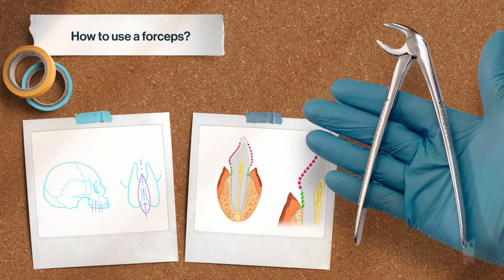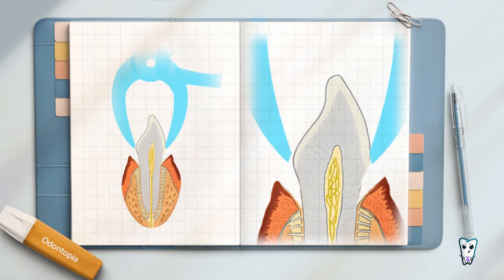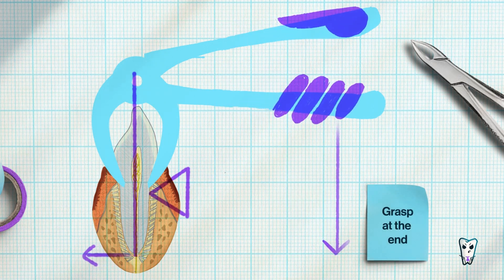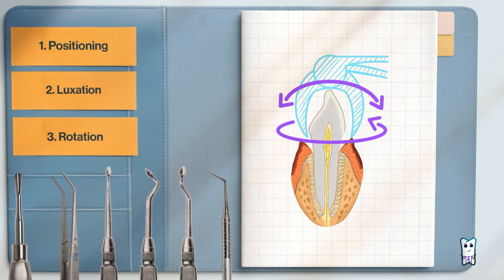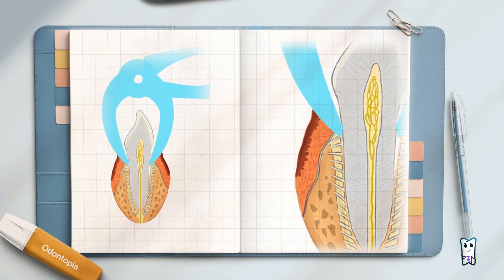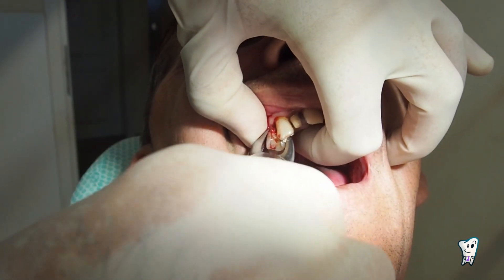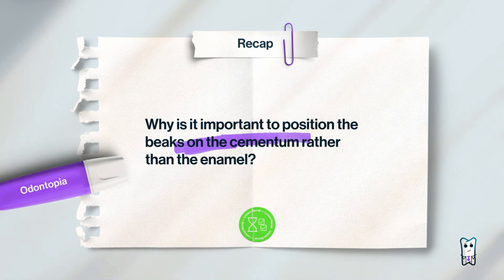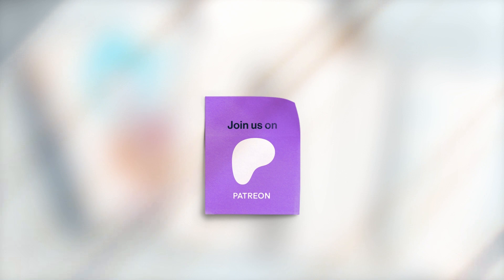How To Use Dental Forceps The Right Way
Lets learn about: Dental Extraction Technique, Dental Forceps, Luxation, Rotation, Tooth Extraction Techniques

Master the art of atraumatic tooth extraction with this comprehensive guide on dental forceps usage! From choosing the right forceps to perfecting grip and executing precise luxations and rotations, this video provides invaluable insights for dental professionals and students.  Elevate your clinical skills and boost confidence in tooth extraction procedures.

Referred sources:
1. Oral and Maxillofascial surgery; Fifth edition 2008, James r. Hupp, Edward Ellis, Myron R. Tucker, Page 109-115
2. Oral and Maxilofacsial surgery.  An objestve-based textbook; Second edition 2007,  Jonathan Pedlar, John W. Frame, page 26-33
3. Textbook of Oral and Maxillofacial Surgery; Third edition 2012, Neelima Anil Malik,  page 64-65

Our Vision: Dental education can be MUCH MORE.
Our Mission: Everybody must have access to a quality education.

Odontopia is a FREE. Being free, its existence relies on your support. Every donation is one step closer to the revolution of dental education.

For patients: Do not use this information as a substitute for professional medical advice. Always consult with a qualified healthcare provider for any medical concerns

For doctors: Never blindly embrace information as absolute truth. Instead analyze it through your expertise and always verify the reliability of your sources. Nurture an open-minded approach, and keep your critical thinking sharp.